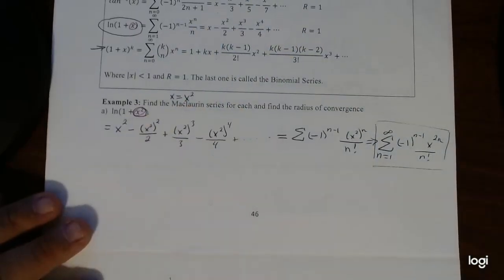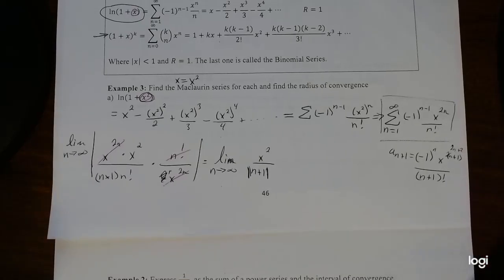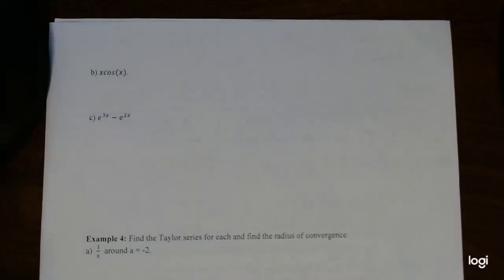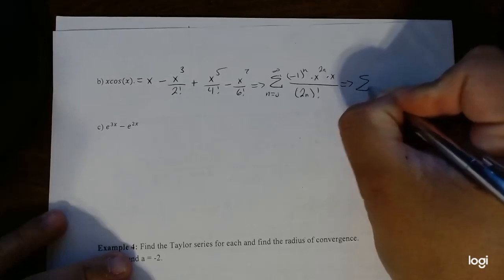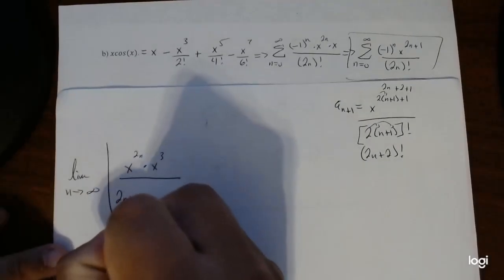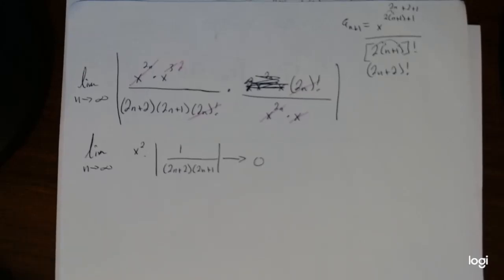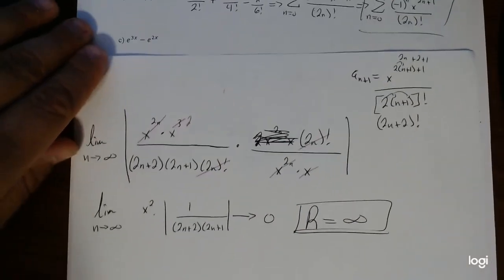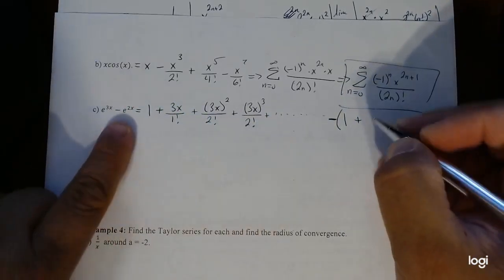Taylor Series and Maclaurin Series Part 3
In this section, we will learn how to find a series for any function called the Taylor series centered at a number. When we have the number be 0, it is call the Maclaurin Series. This section goes in great detail of how series can be created and how using already known series to then find new series by combining them together.